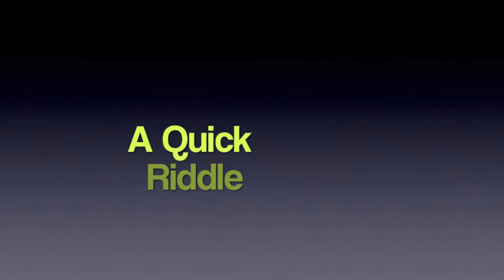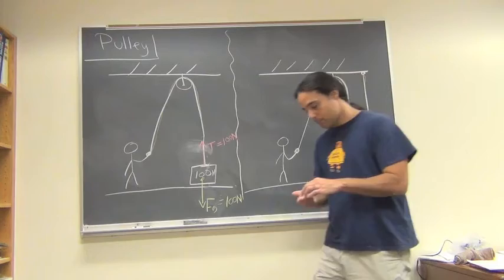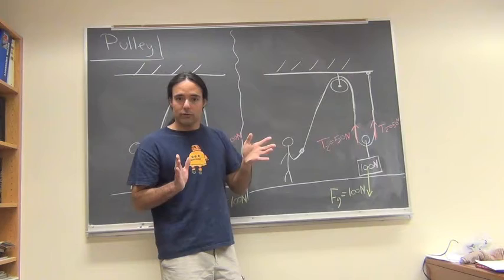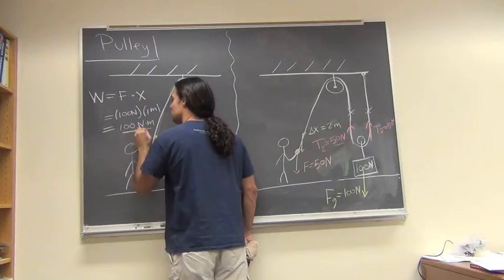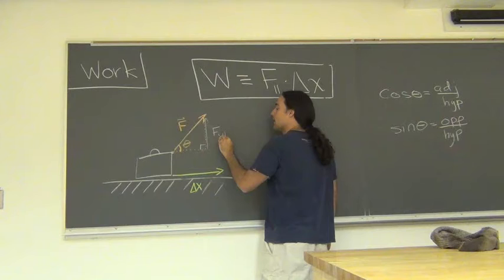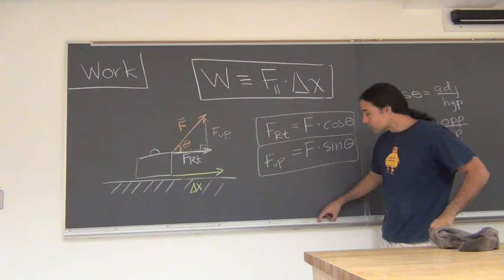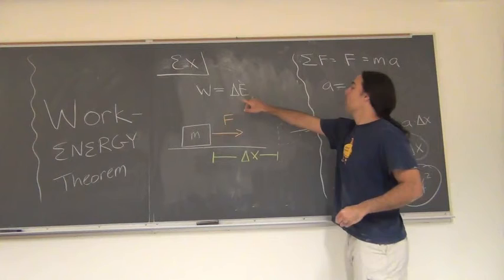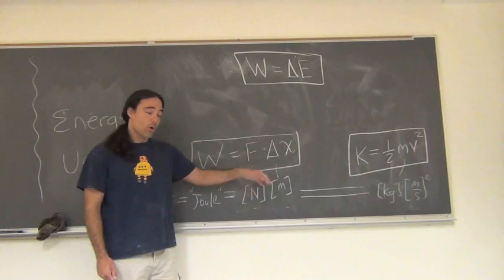PHY-151 Lecture 9: Energy I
PHY-151 Lecture 9.  Topics include pulleys, work, the work-energy theorem, and kinetic energy.